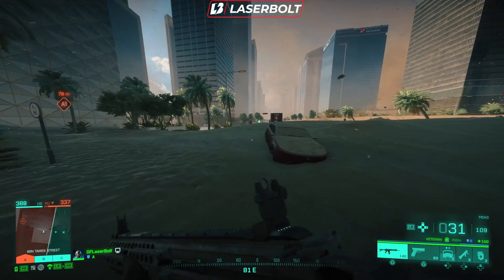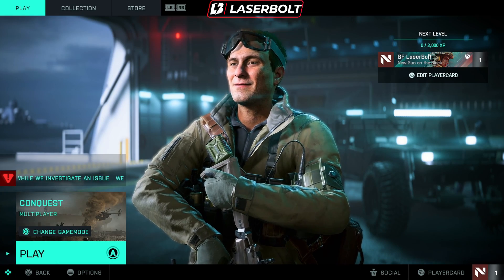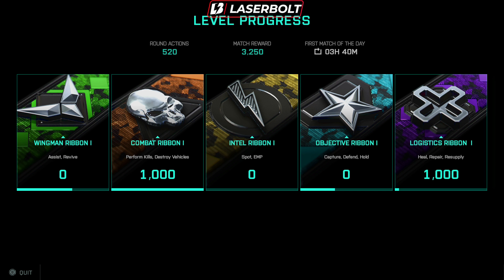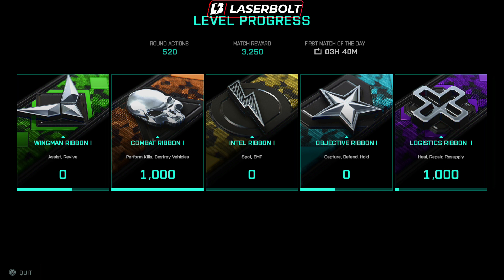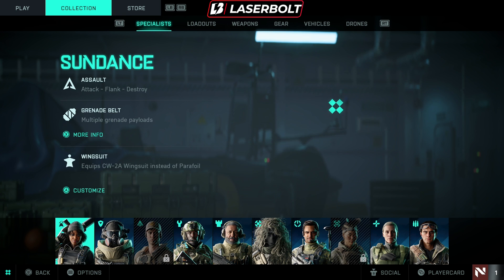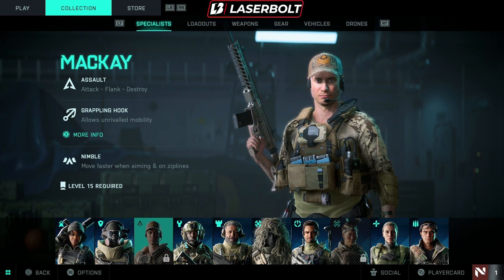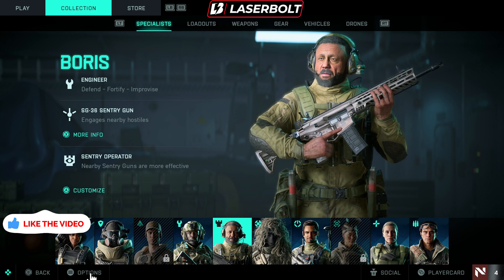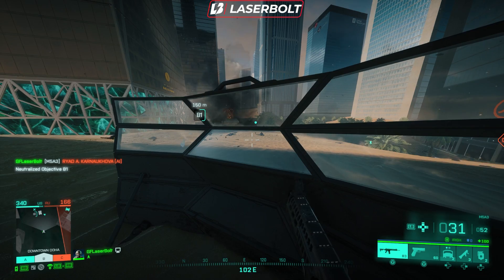Battlefield 2042 HOW TO LEVEL UP FAST and RANK UP XP FAST Guide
Here is the Battlefield 2042 how to level up fast and rank up xp fast guide that will provide you with the best bf2042 strategy to level up in the game. I will provide you with all my battlefield 2042 tips and tricks that you need to know that will help you rank up xp fast and help you get there fast. Follow along with my bf2042 guide for level up fast and rank up.